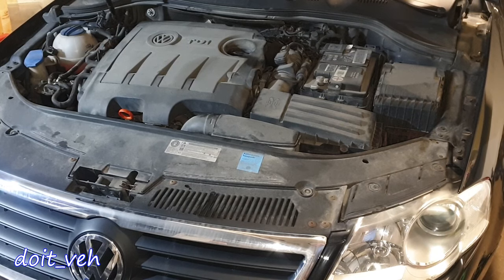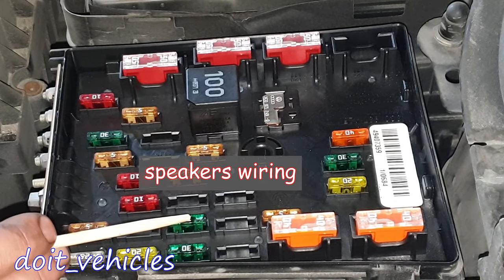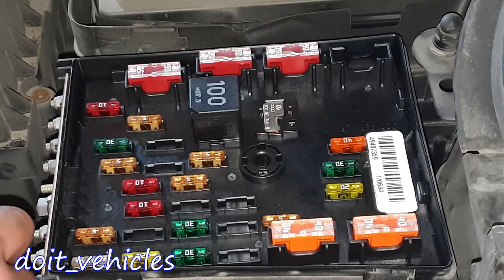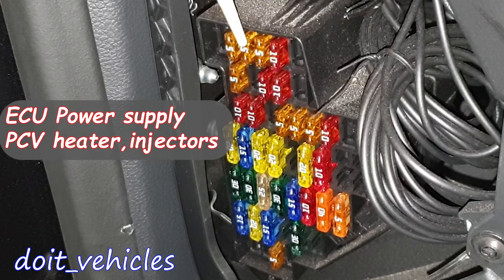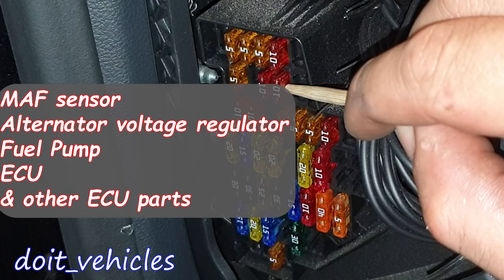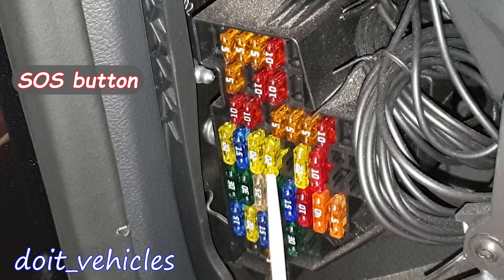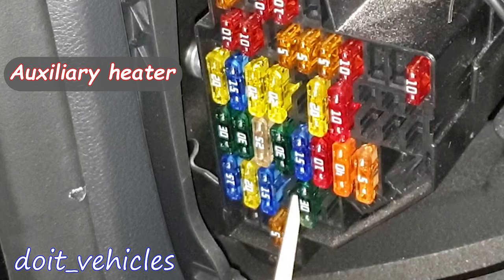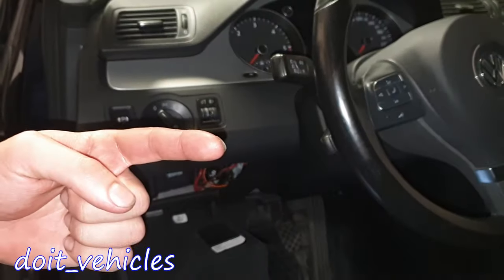1.6 TDI Volkswagen Passat B6 ALL Fuses and Relays Location / Layout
In this video I will present you all the fuses and relays location on this Volkswagen Passat B6 with a 1.6 TDI engine . Important fuses like : multifunction control module 1 , fuel pump , headlights , ECU , Ignition switch , MAF sensor etc .